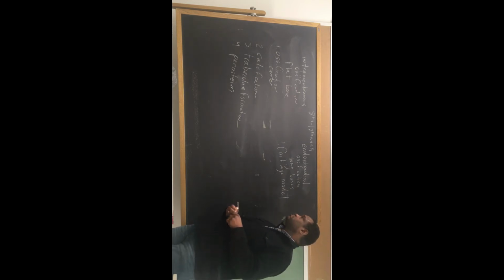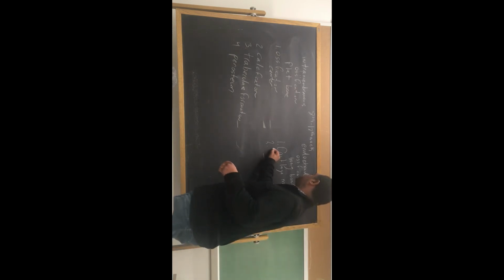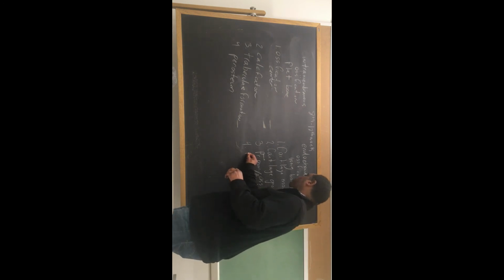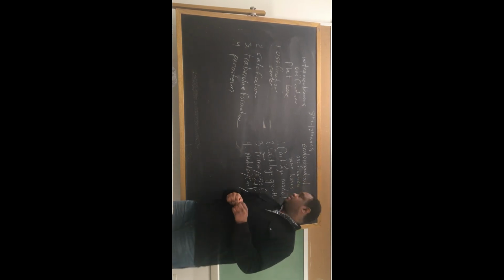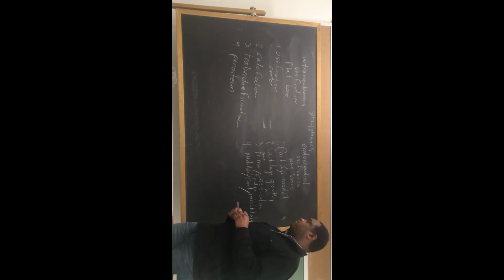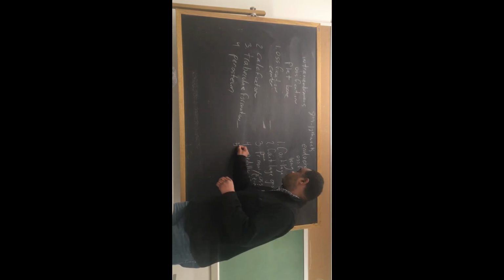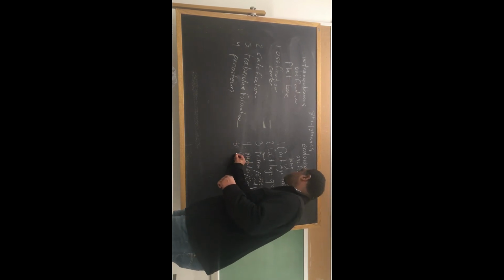A&P I Bone Video 4